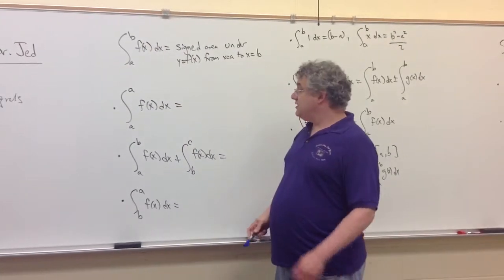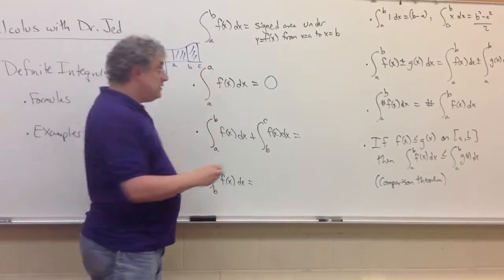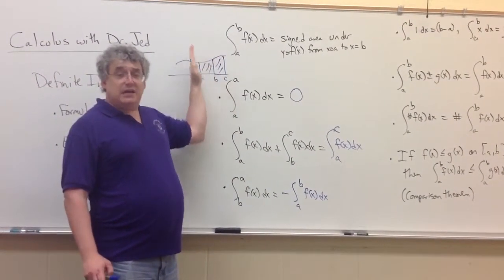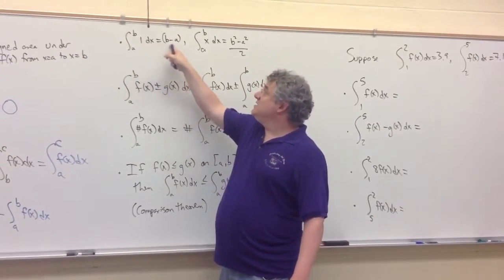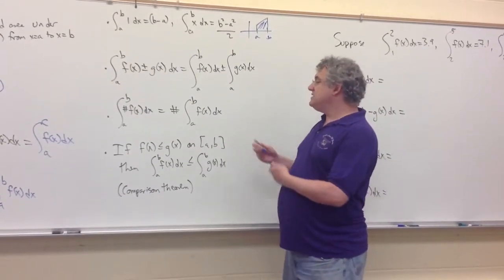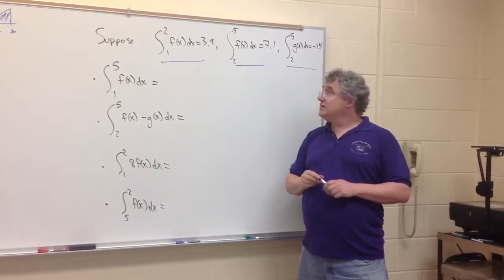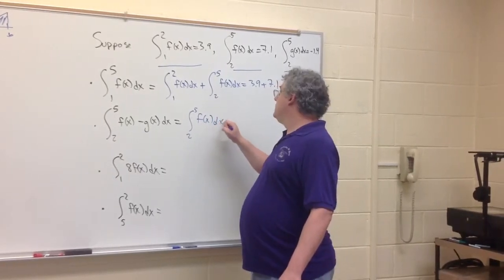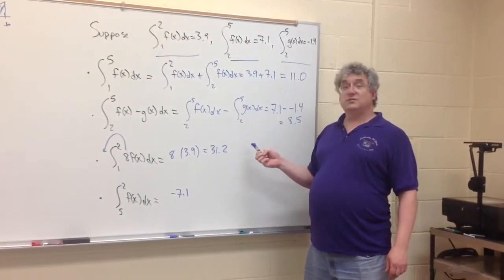Calc I Definite Integral Formulas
Definite integral formulas